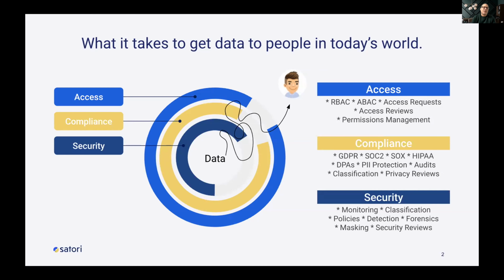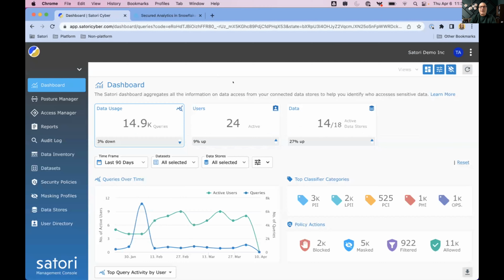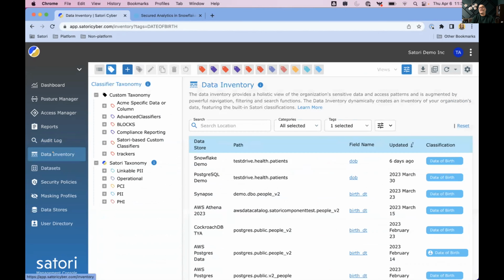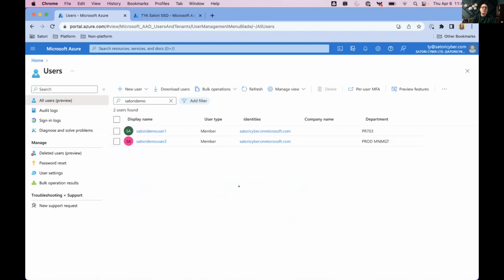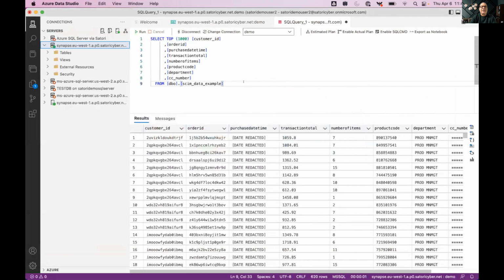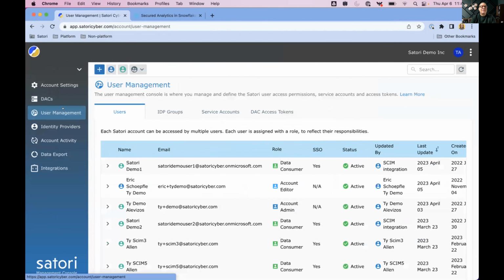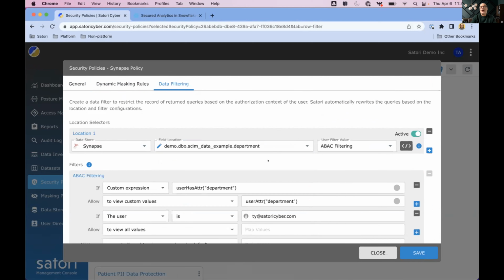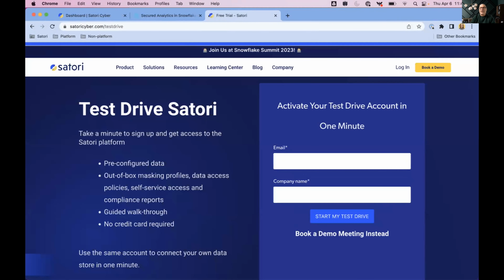Attribute Based Data Security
Ty Alevizos - Solutions Architect at Satori

Role-based access control (RBAC) is built for scale. However, when it is implemented in organizations where data and access requirements are changing rapidly, this results in complexities; and complexities can turn into inefficiencies, or even higher security risks and compliance challenges. To cope with some of the limitations and complexities, especially around granularity, many companies either apply or consider applying attribute-based access controls (ABAC).